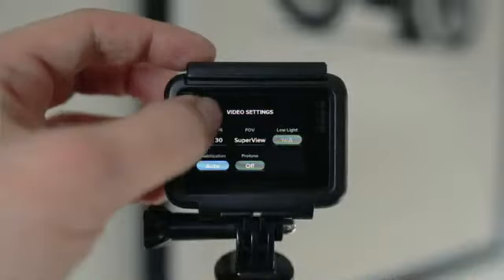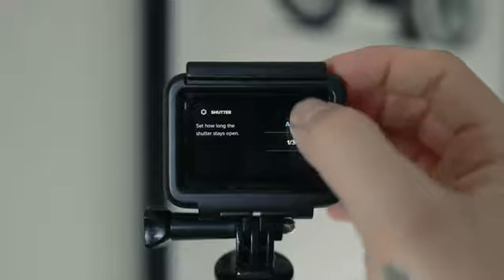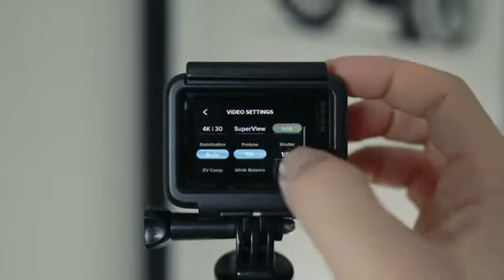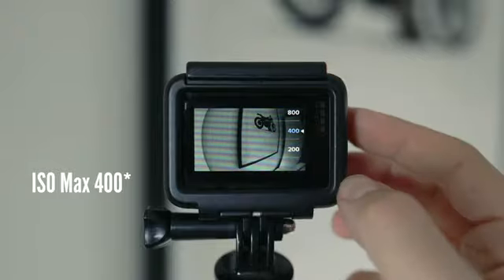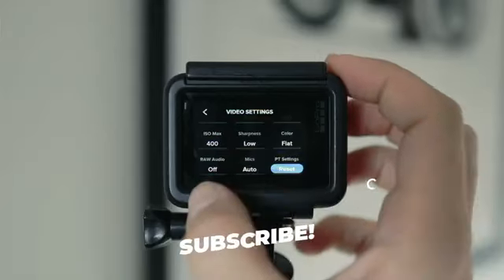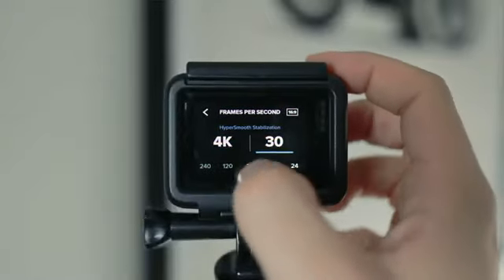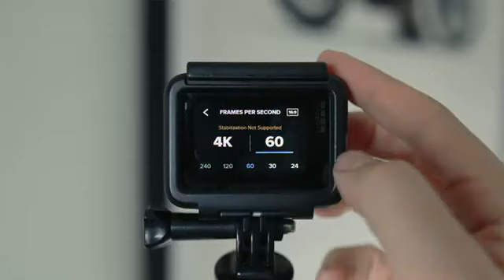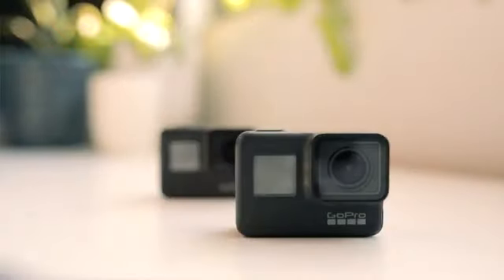Use these GoPro Settings for Motovlogging!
📷🔥 Unleash Your Inner Motovlogger with the Best GoPro Settings! 🔥🏍️

Ready to take your motovlogs to the next level? In today’s video, we dive deep into the ultimate GoPro settings that’ll transform your riding adventures into cinematic masterpieces! 🌟 Learn how to capture stunning footage—crisp audio, stabilization tips, and perfect angles. Don’t miss out on the secrets that pro motovloggers swear by! 🚀🤘

Whether you're cruising through city streets or tackling off-road trails, we’ve got the settings to help YOU shine on YouTube! 🛵💨